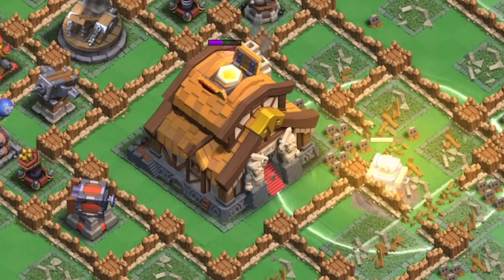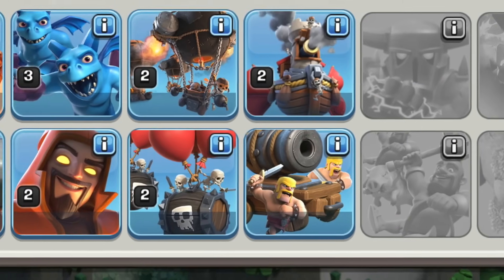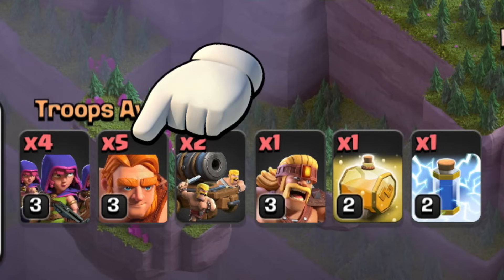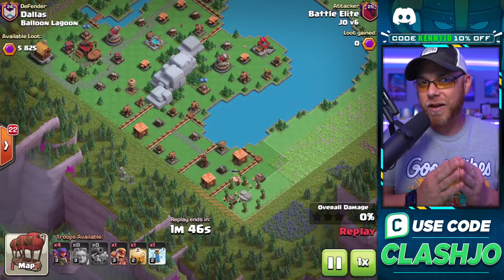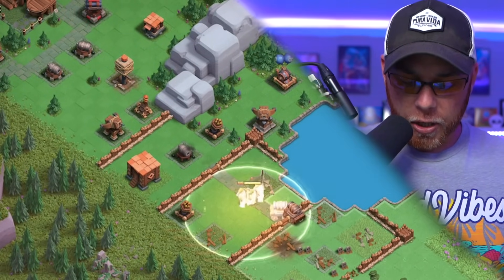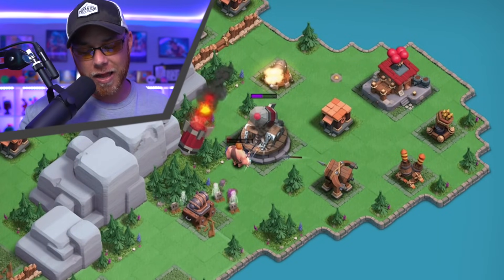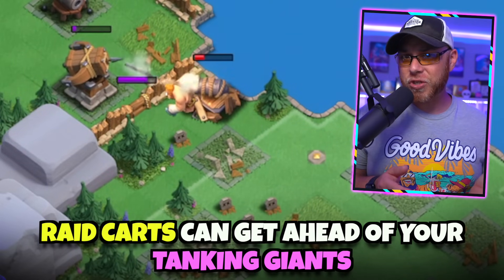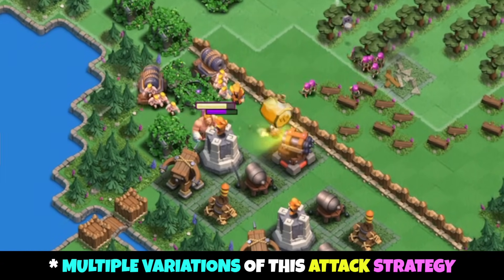Best Clan Capital Hall 5 Attack Strategies (Clash of Clans)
Raid Weekend Attack Strategy in Clash of Clans! Kenny Jo shares 3 New Clan Capital 5 Attack Strategy used by his clan mates to win multiple raids in the 3rd Ever Raid Weekend! After reviewing my Clans content, I feel Super Giants, Super Wizards and Raid Carts is the Best Capital Hall 5 Attack Strategy.